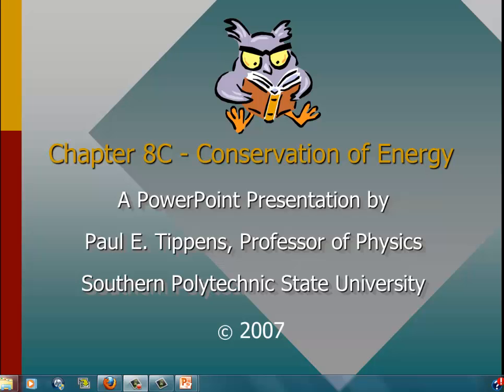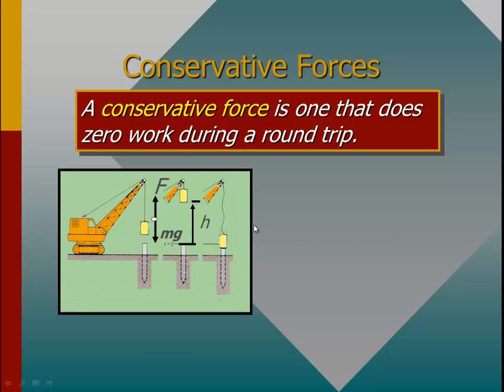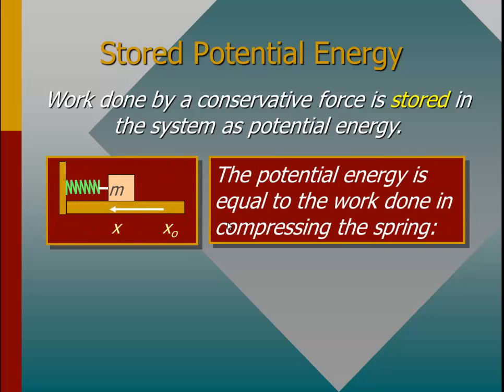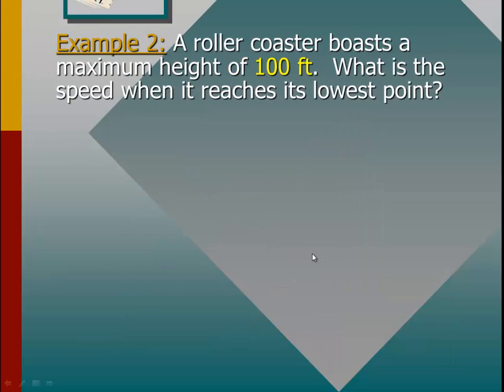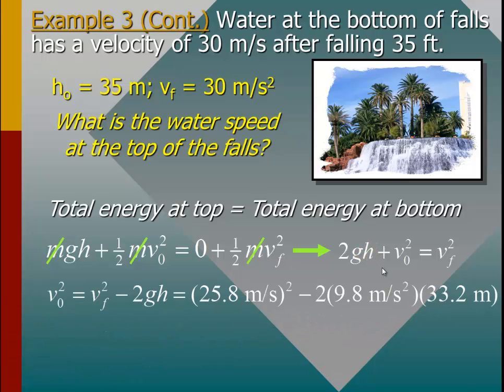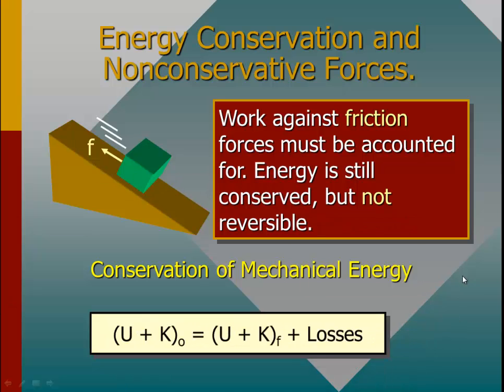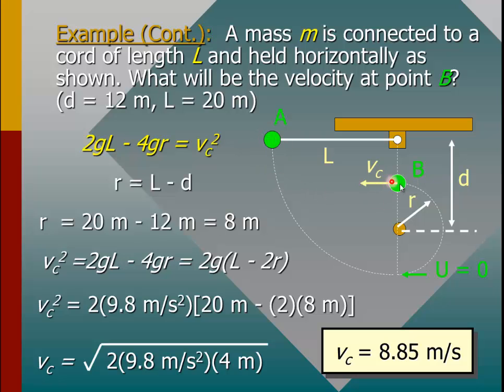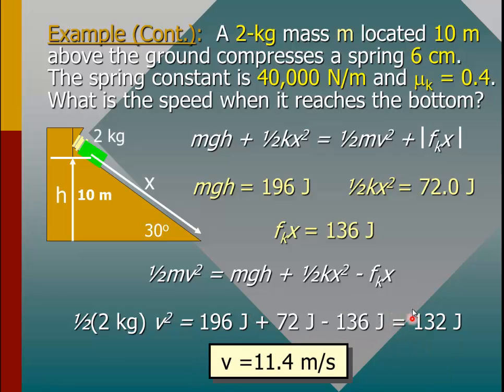Conservation of Energy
Conservative and Nonconservative Forces, Conservation of Mechanical energy